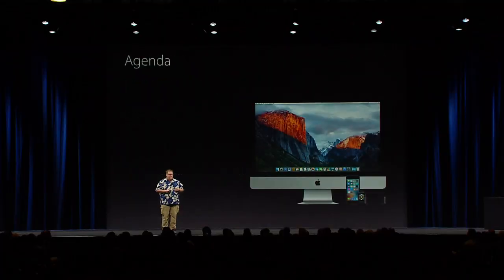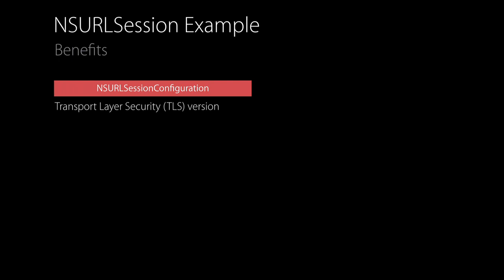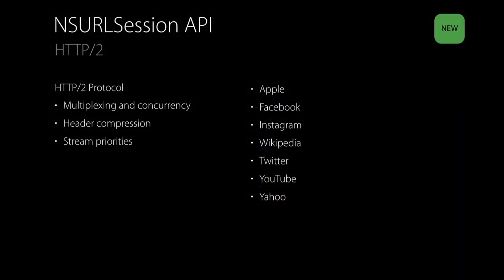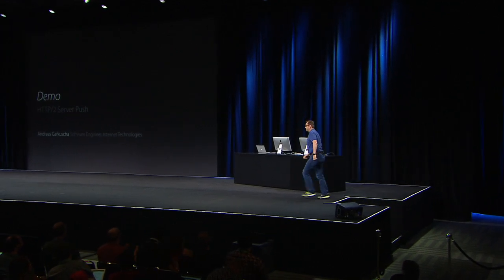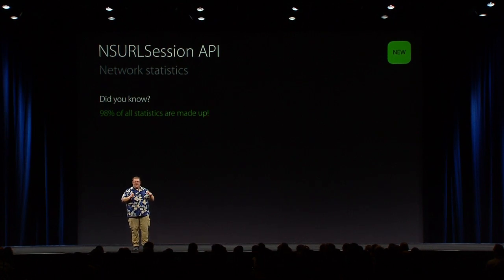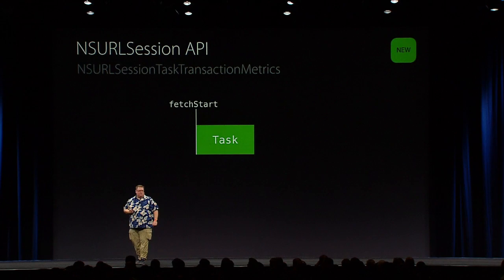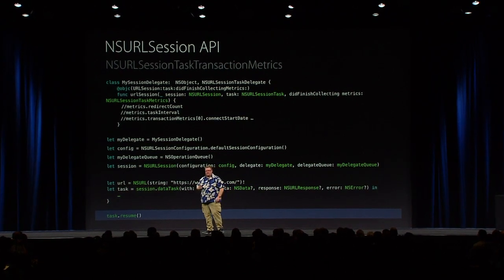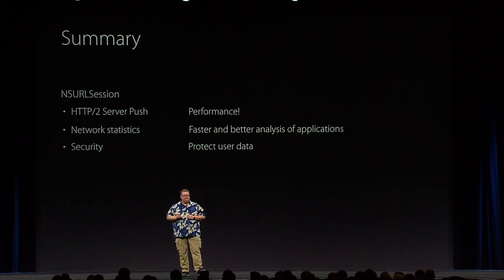711 hd nsurlsession new features and best practices